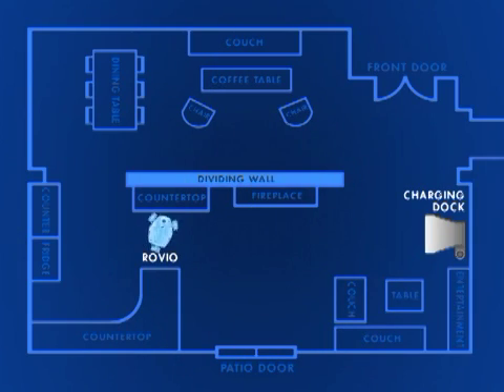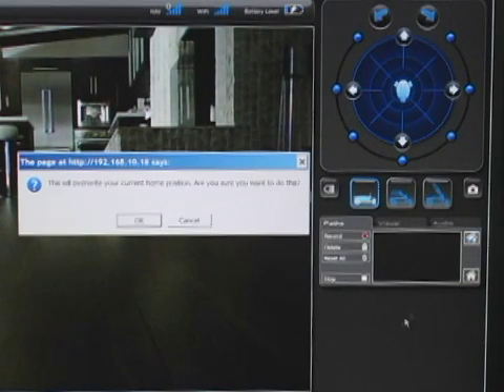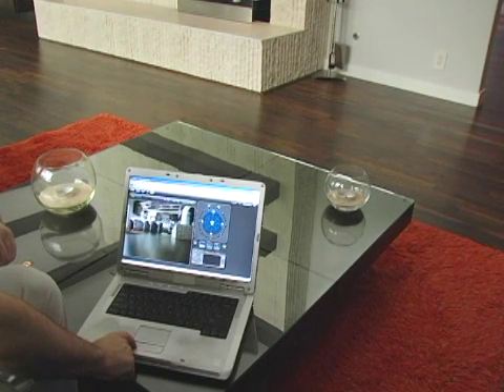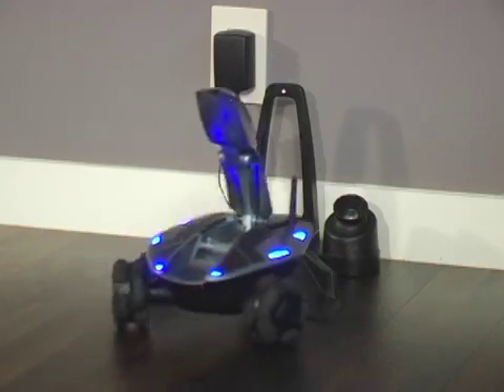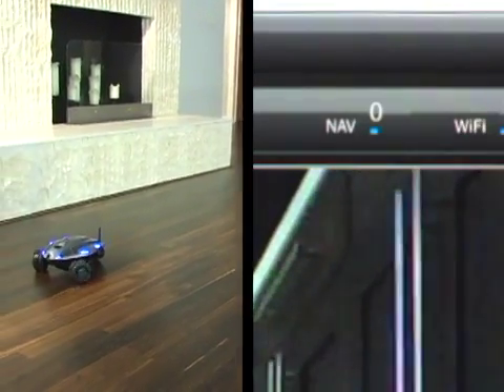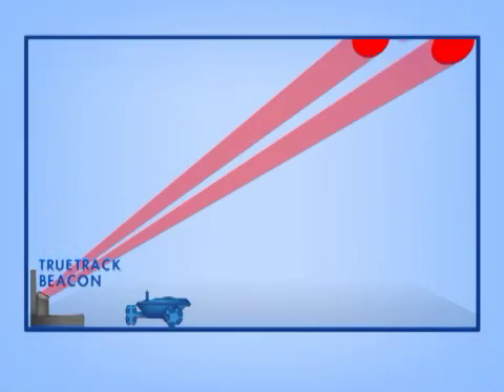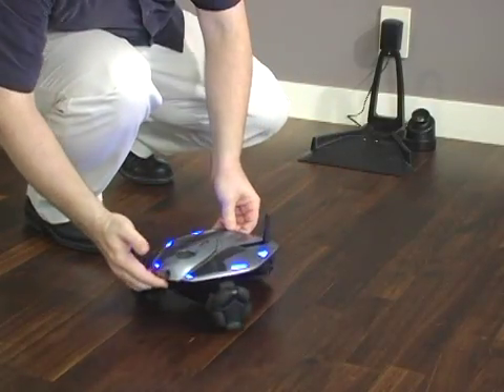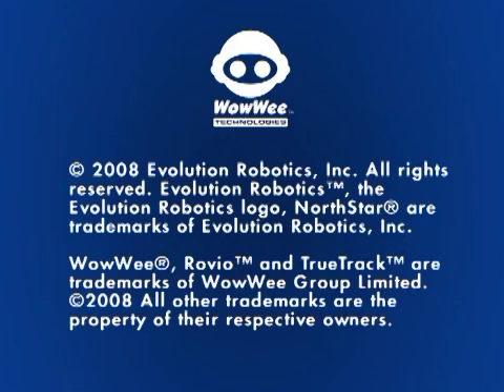ROVIO TrueTrack Tutorial #3 - Self-Docking & Homing Commands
This video is part of a series of tutorials demonstrating how best to set up the TrueTrack™ Navigation System used by Rovio, WowWee's WiFi-enabled mobile webcam.